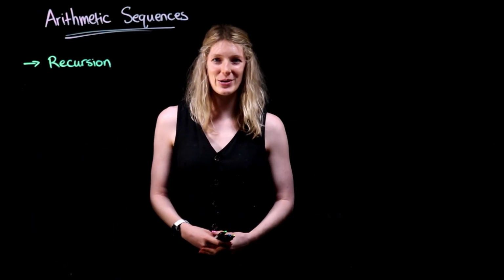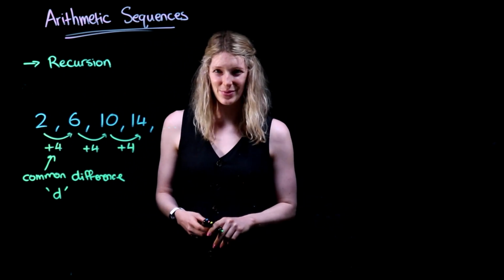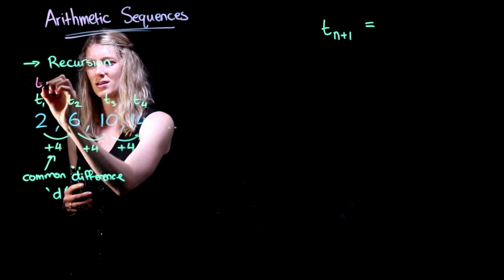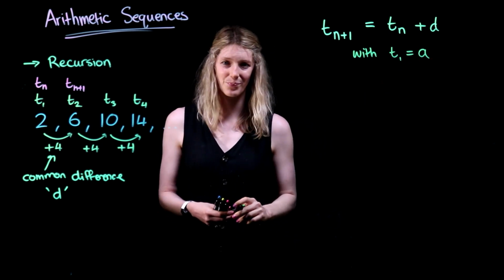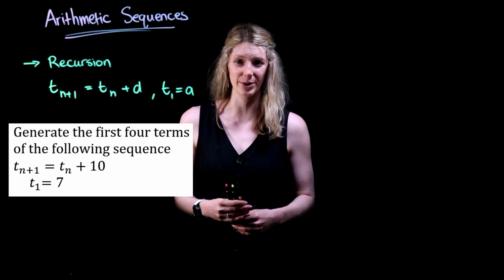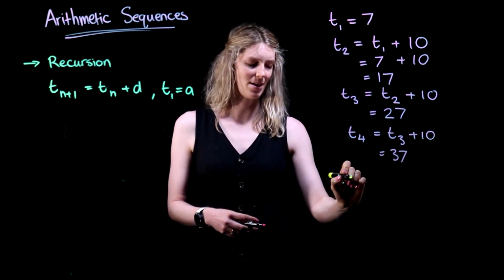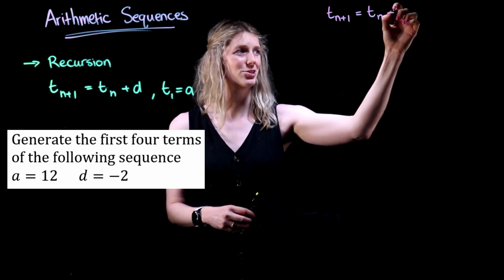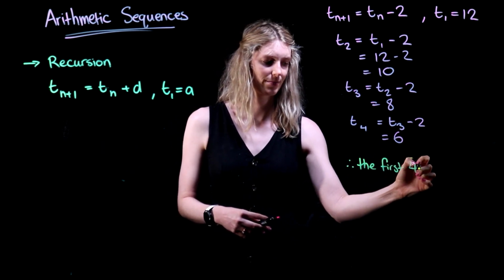Arithmetic Sequences: Recursion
Steps to generate terms using recursion in an arithmetic sequence.
As seen in:
- Queensland (Australia) Syllabus, General Mathematics, Unit 3, Topic 3: Growth and Decay in Sequences
- Queensland (Australia) Syllabus, Mathematical Methods, Unit 1, Topic 1: Arithmetic and Geometric Sequences and Series